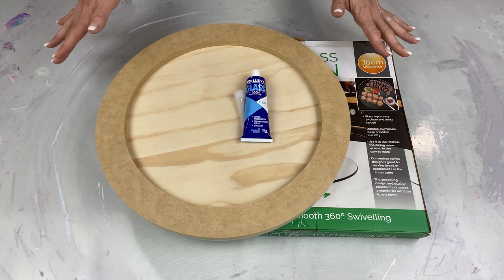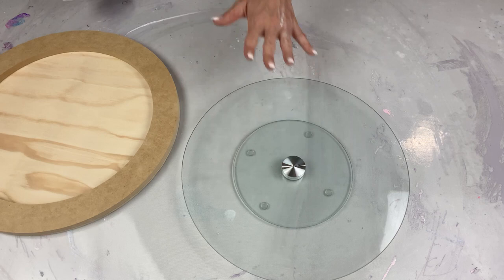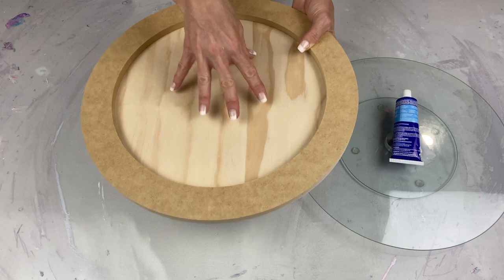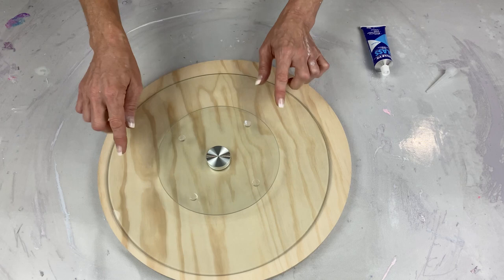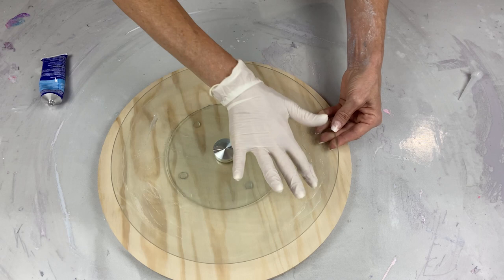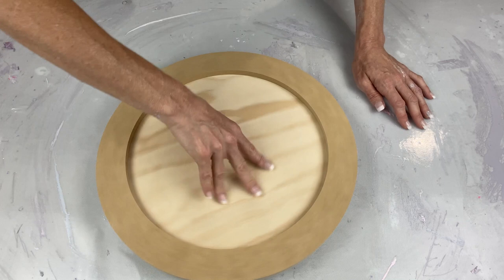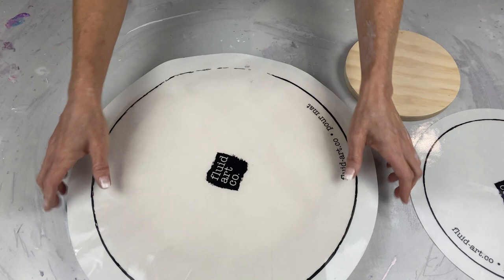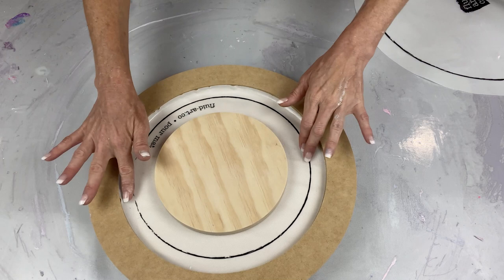229.Sheleeart - Fluid Artist. This is the video you've all requested. Tabletop spinner tutorial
I've hesitated to do this video, as I wasn't sure if it was too basic to be of any value to everyone. But instead of trying to explain it in words,  I have filmed a super basic video to show you how I make my spinners.   This method is cheap and easy and you only need 3 items to make one.  Hope you enjoy!